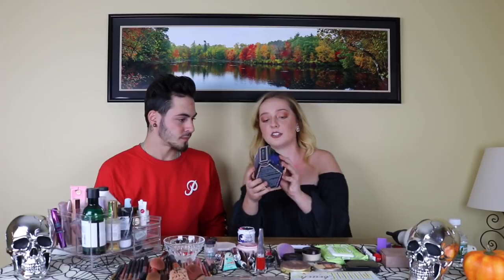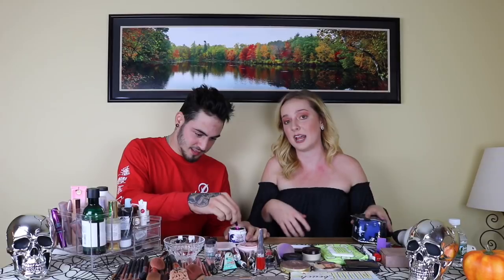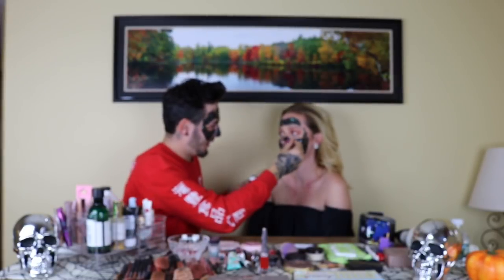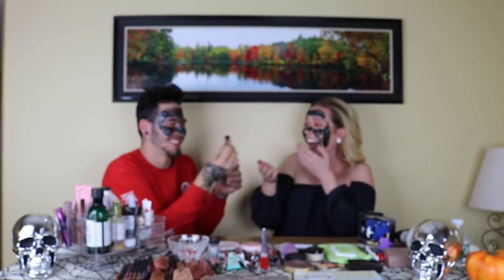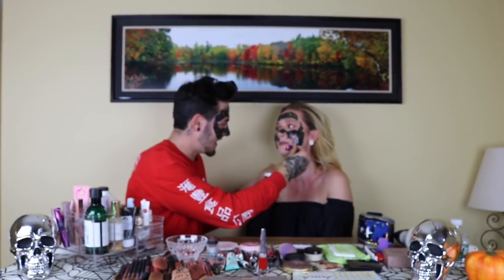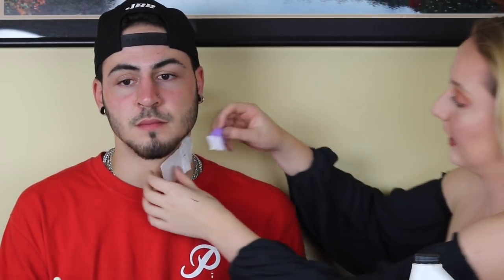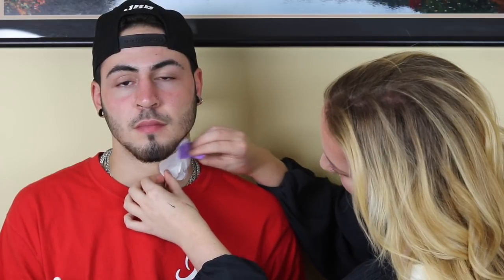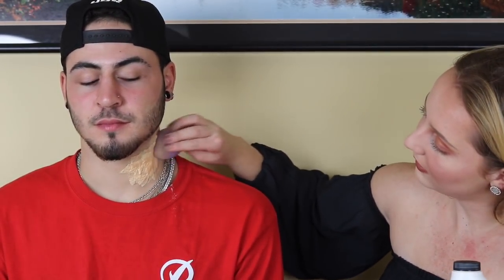Special FX and face masks with a special guest star Questions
Show: November 10th @ The Raven in Worcester
Molly IG: hiddenbeauty_by_molly